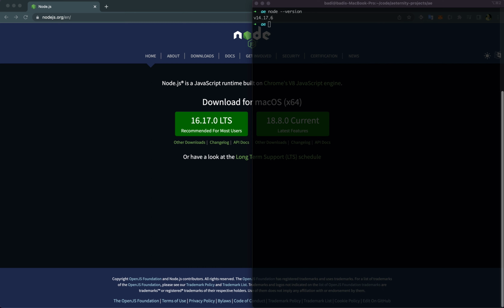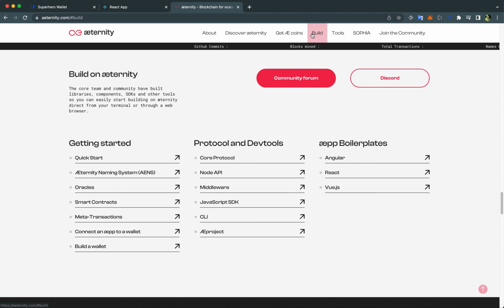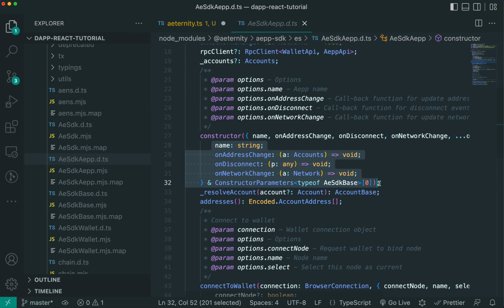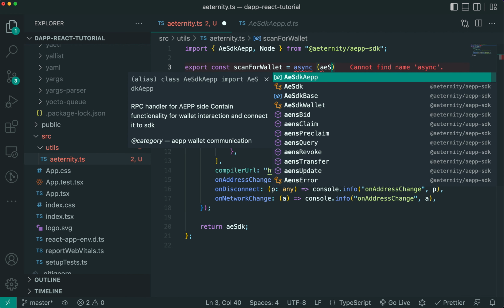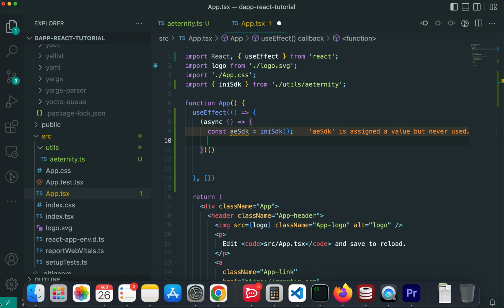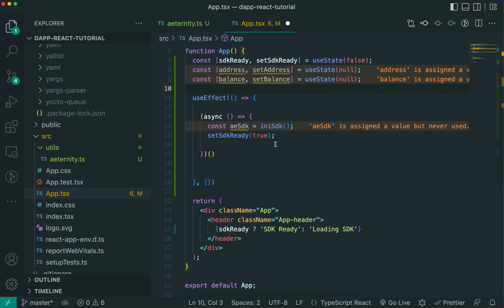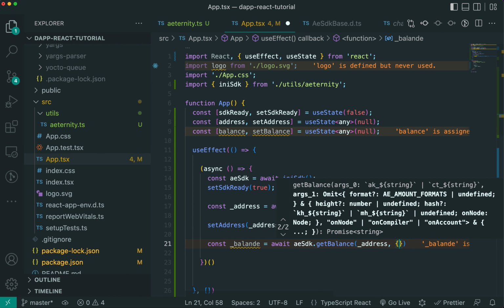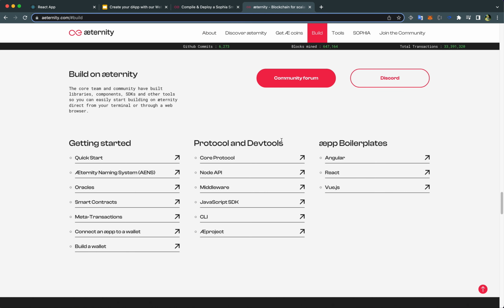Create your dApp with our Web3 Starter-Kit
The Æternity Universe Two - Hæckathon is running from 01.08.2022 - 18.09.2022!